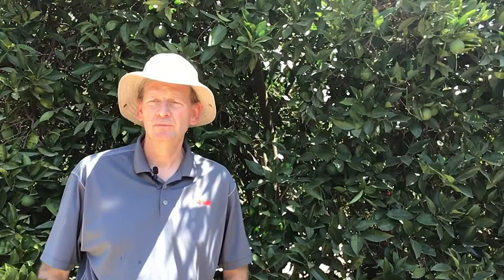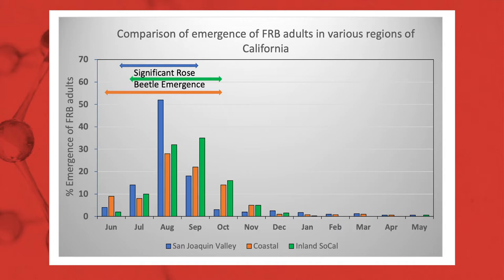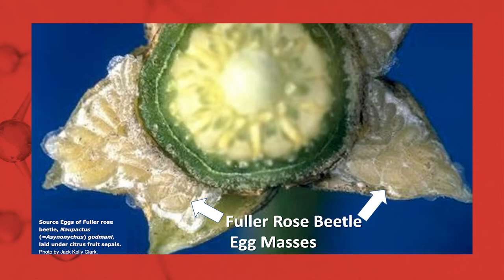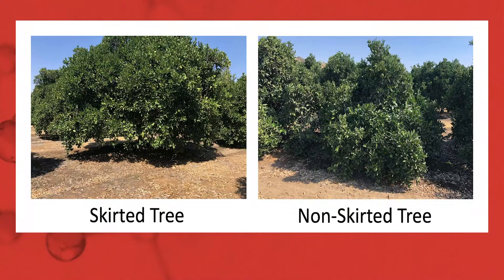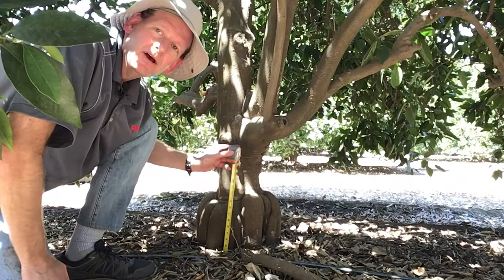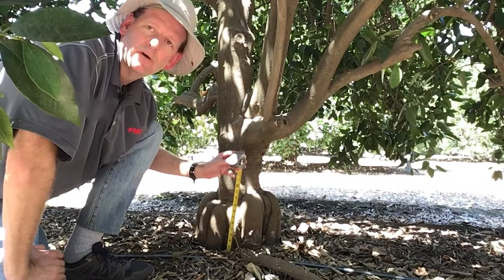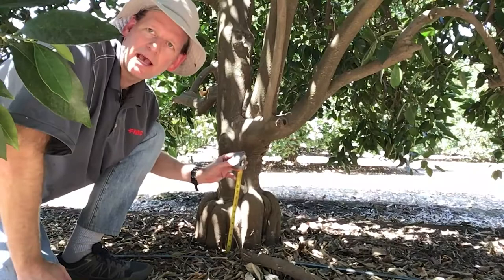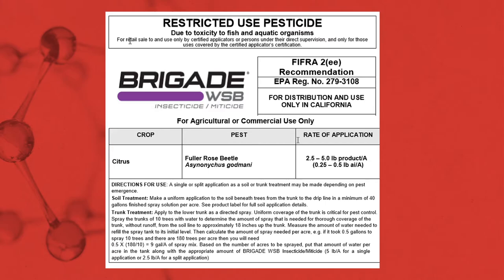FMC Tech Talk: The Fuller Rose Beetle's Impact on Citrus Profitability and What to do to Control It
In this tech talk, join FMC Technical Service Manager Philip Northover in a citrus grove outside of Exeter, California. He’s discussing the Fuller rose beetle, an at-times overlooked pest known for causing issues with phytosanitary restrictions in exported citrus. Listen as he covers the beetle’s life cycle, the damage it causes to citrus and ways you can help control the pest including an application of Brigade® WSB insecticide/miticide.

Brigade WSB insecticide/miticide is a Restricted Use Pesticide. Always read and follow all label directions, precautions and restrictions for use. Some products may not be registered for sale or use in all states. 20-FMC-0909 08/20